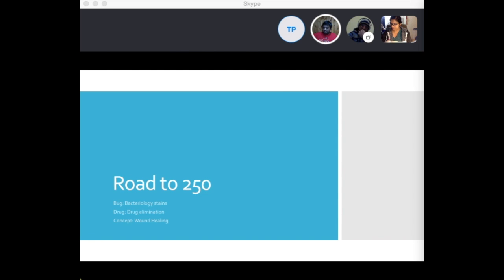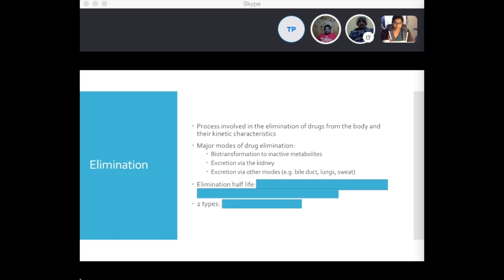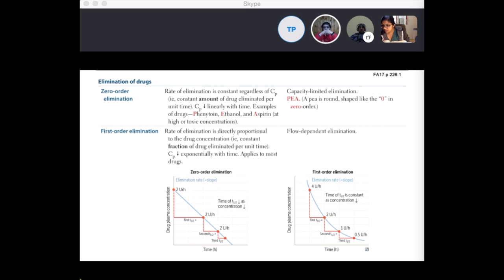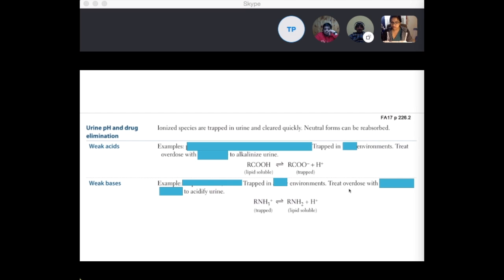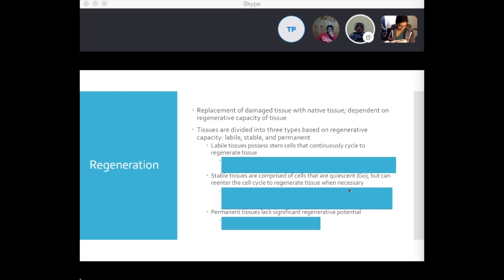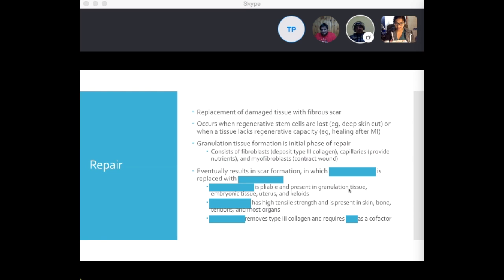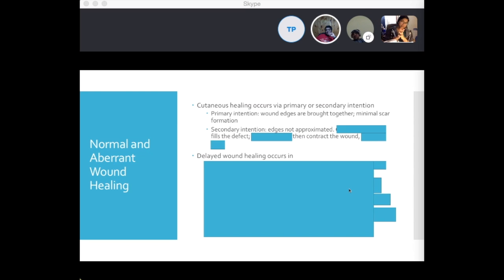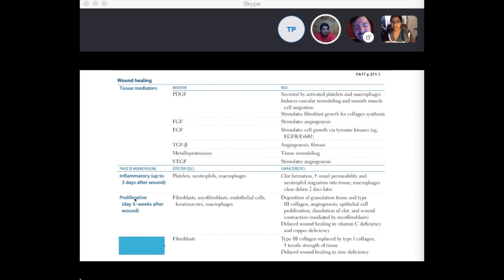Bacterial Stains, Drug Clearance & Wound Healing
Today's Video is about Bacterial Stains, Drug Clearance, and Wound Healing.

0:19 Bacterial Stains
6:25 Drug Elimination
25:44 Wound Healing